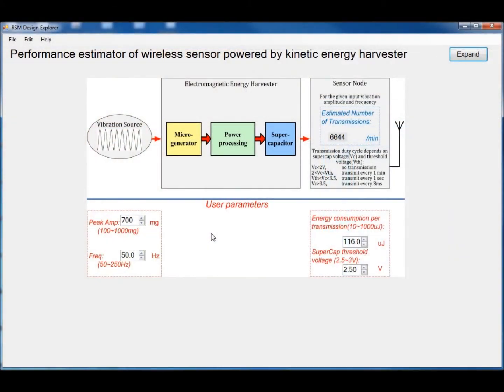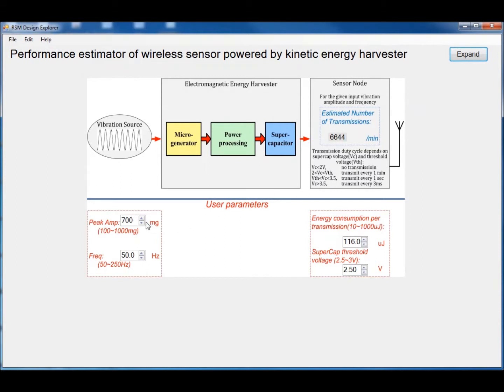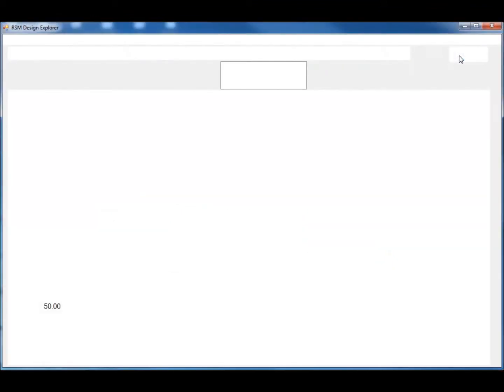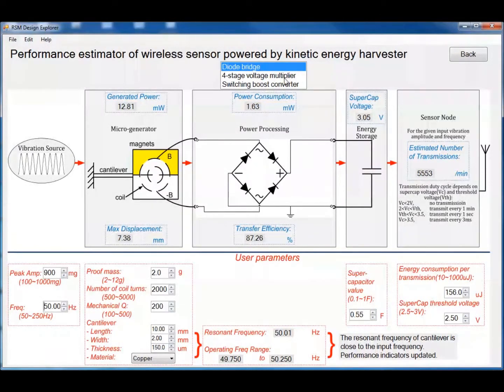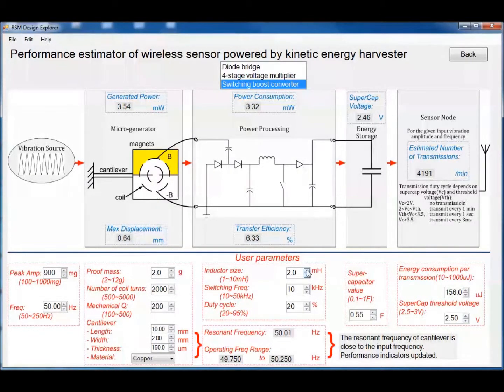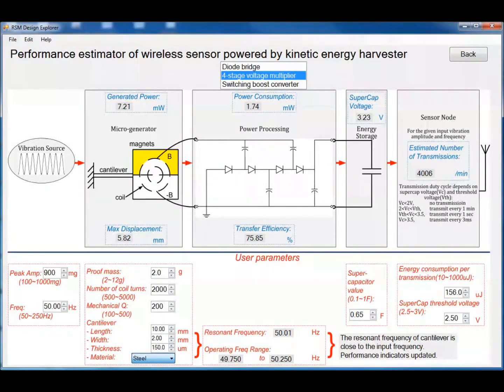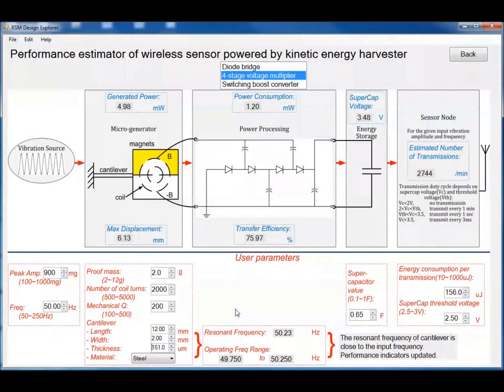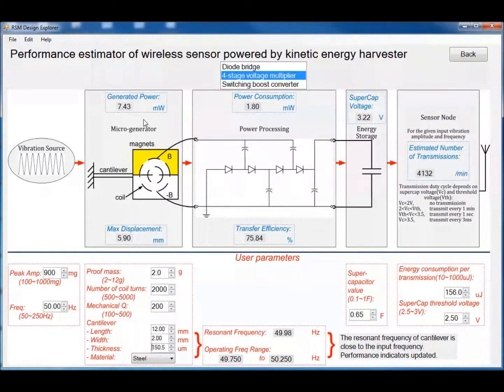Response-surface-based design space exploration and optimisation of energy harvesting systems